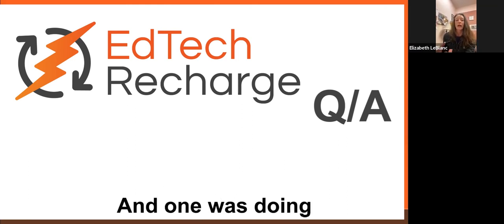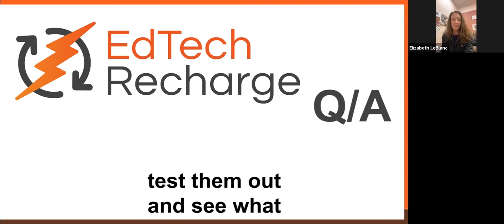How do you balance end user asks and decision-makers?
Learn from an administrator on how they think edtech entrepreneurs can balance end user asks and decision makers.